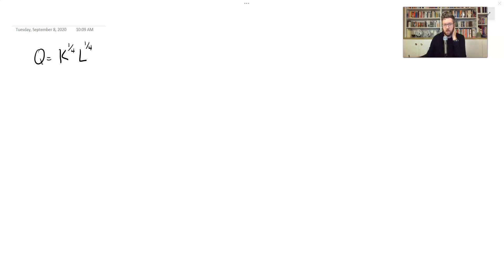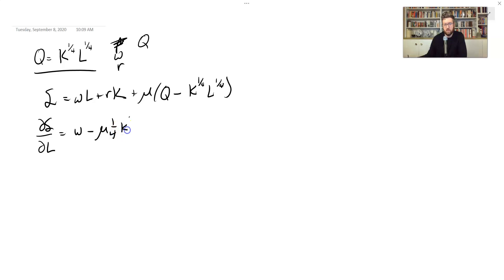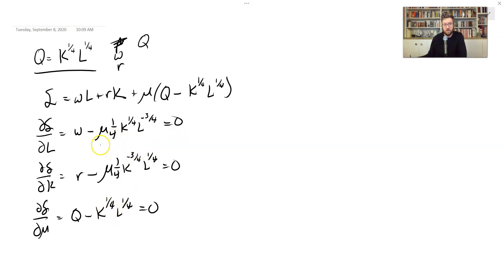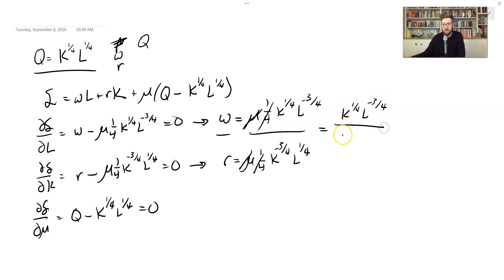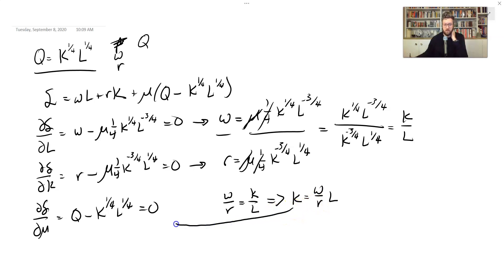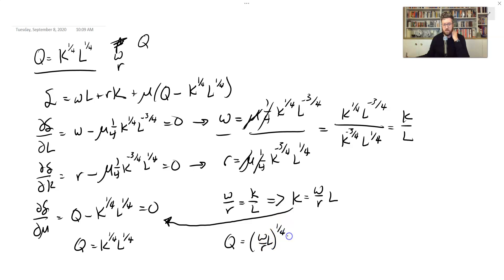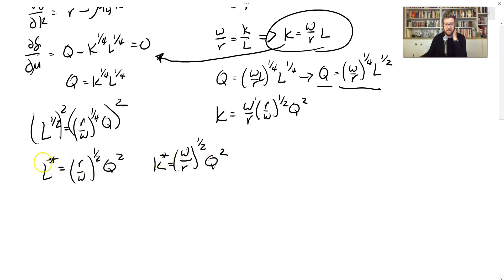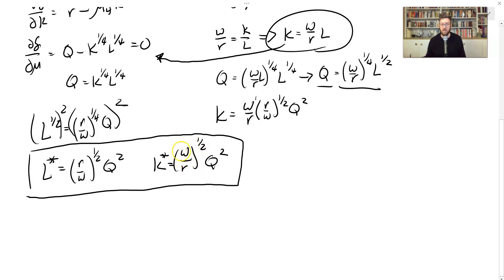2.4.3 Cost Min Lagrangian Example - Intermediate Microeconomics